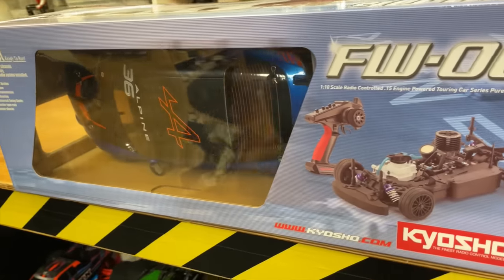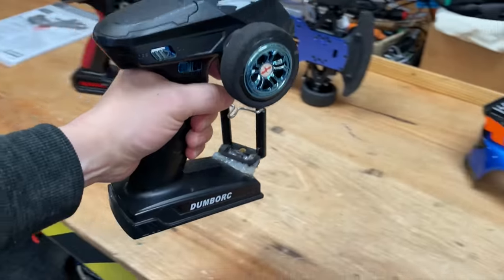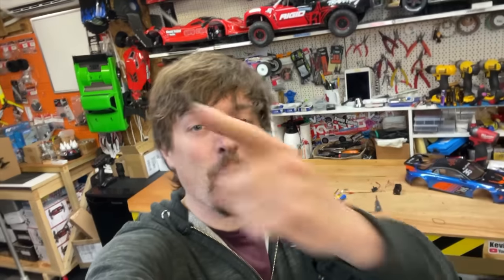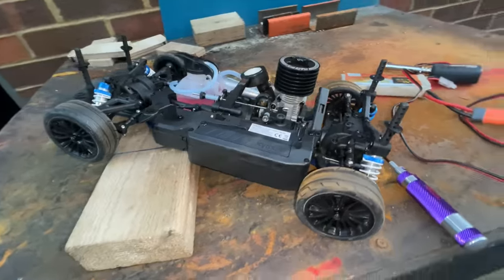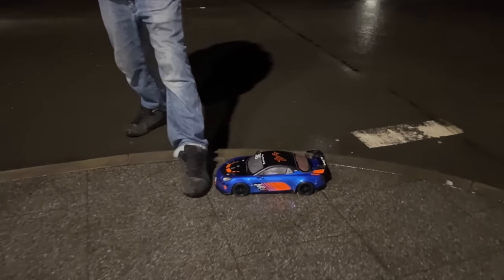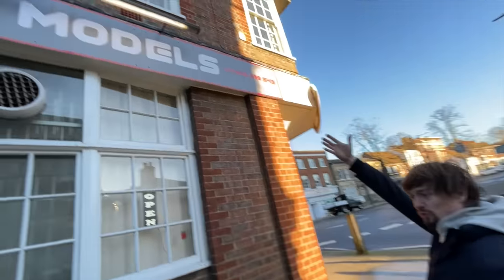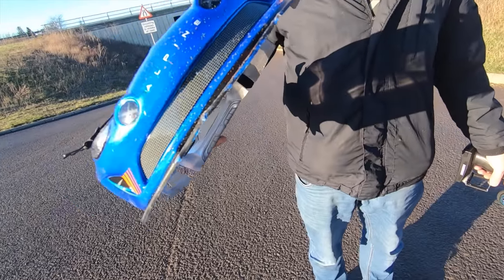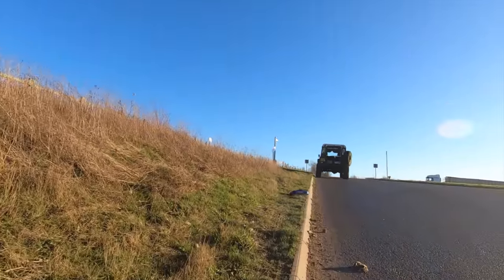NITRO RC Car with 2 speed Transmission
Dumbo Controller